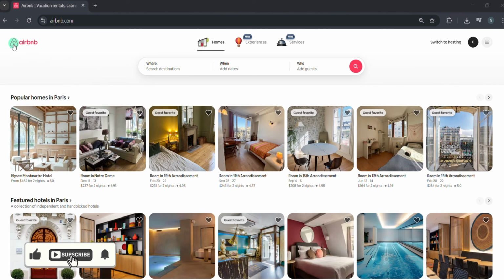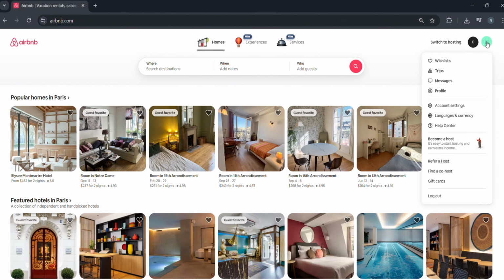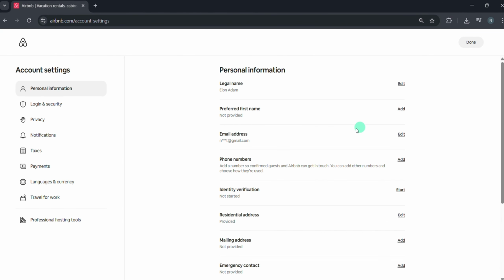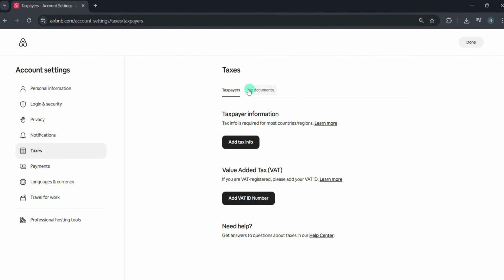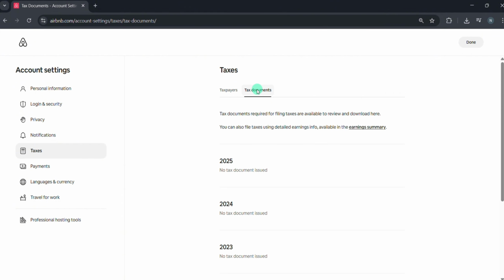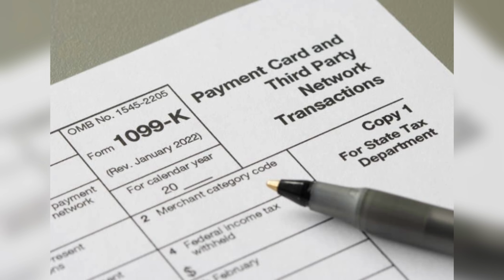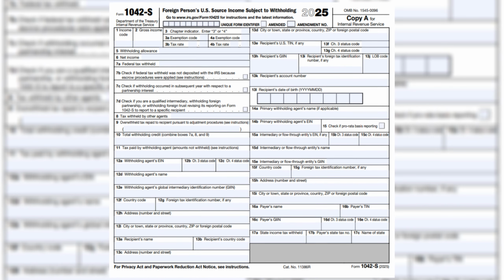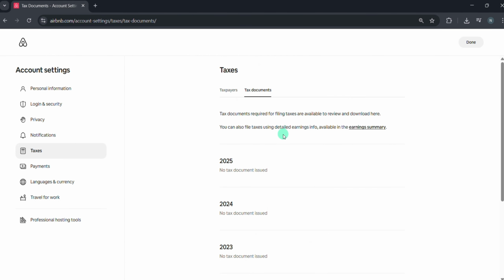How to Download Airbnb Tax Documents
Learn how to download Airbnb tax documents quickly and securely in this easy step-by-step tutorial. If you’re an Airbnb host preparing for tax season, this guide shows you exactly where to find your earnings reports, transaction history, and official tax forms directly from your Airbnb account.

In this video, you’ll discover how to access your tax documents, download income summaries, and locate forms like 1099s or other regional tax statements depending on your country. Perfect for hosts who want to stay organised, track earnings accurately, and prepare financial records for accountants or self-filing.

You’ll also learn helpful tips for understanding payout reports, checking yearly earnings totals, and avoiding common mistakes when downloading Airbnb financial documents.